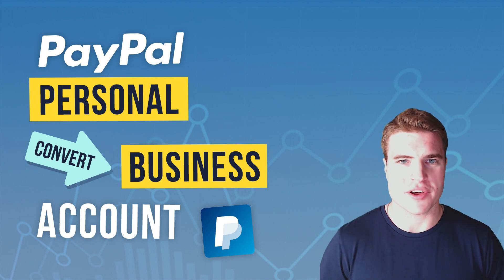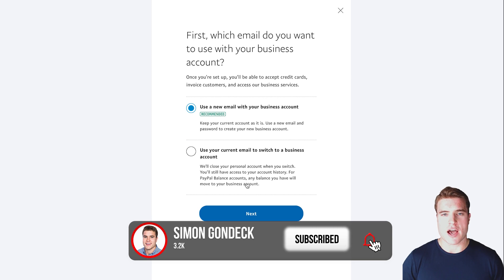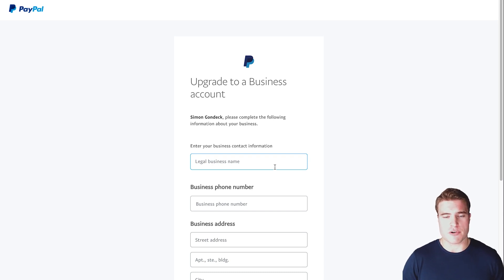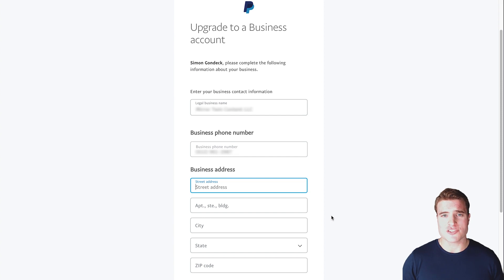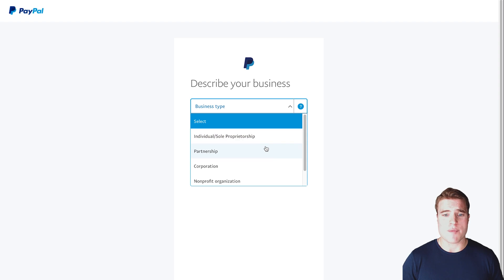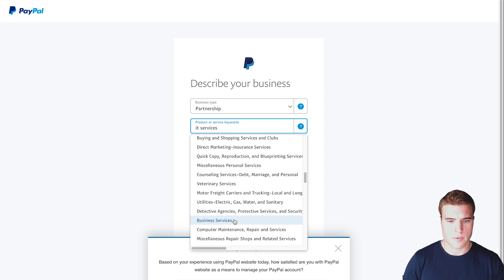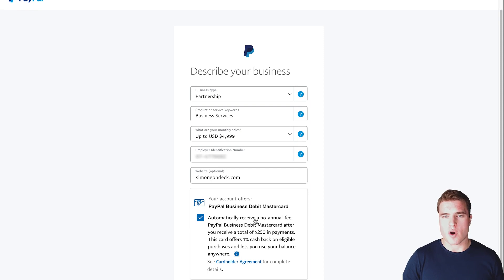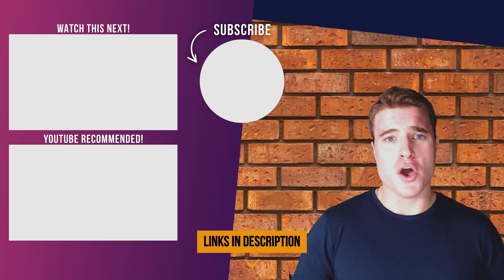Quickly Convert PayPal Personal Account to Business Account!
Quickly upgrade your PayPal account to a PayPal Business account for free.

The first step is to go to PayPal and log into your personal account

This video is only for people that already have a PayPal account. If you do not have a PayPal account, see how to create a PayPal Business Account

Markers
0:00 Introduction
0:11 Log into PayPal Personal Account
0:23 How to upgrade to PayPal Business Account
0:57 Upgrade to a PayPal Business Account - Enter your business info
2:07 Upgrade to a PayPal Business Account - Describe your business
3:40 Upgrade to a PayPal Business Account - Tell us more about you
3:44 PayPal Business Account Dashboard
3:57 Final Words

-- DESK SETUP --
Standing Desk